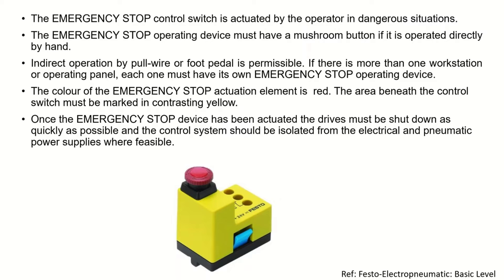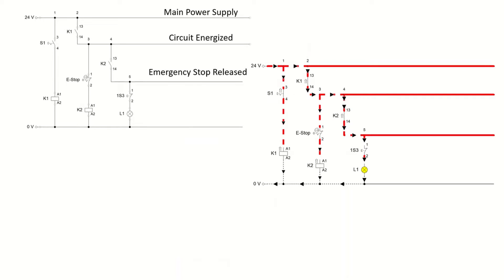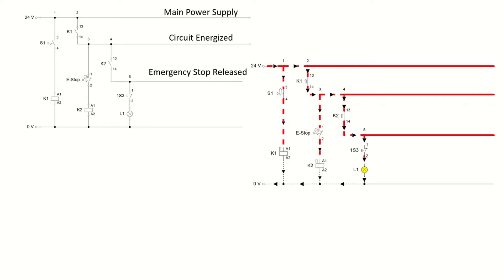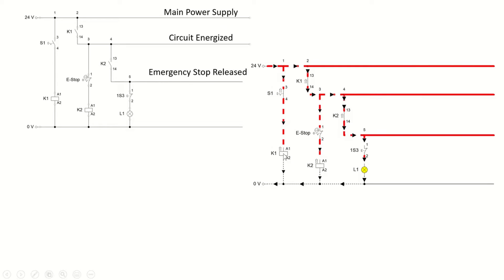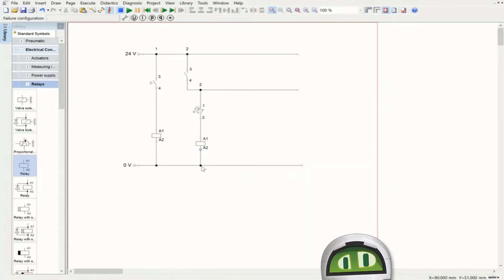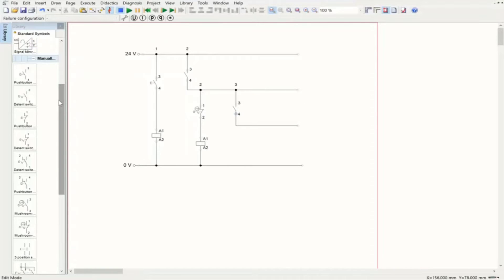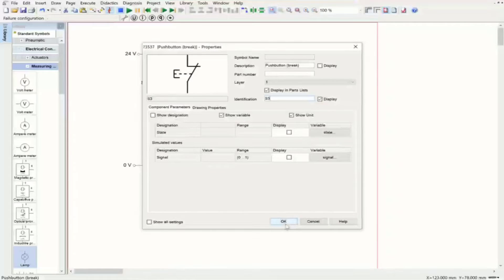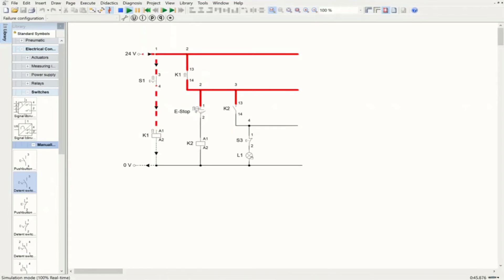Emergency Stop Circuit in Electropneumatic Systems | Introduction to FluidSIM | Tutorial 16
In this video, we discuss how emergency stop circuits can be designed in electro-pneumatic systems with the use of FluidSIM. Generally, the EMERGENCY STOP control switch is actuated by the operator in dangerous situations. In addition, the EMERGENCY STOP operating device must have a mushroom button if it is operated directly by hand. Indirect operation by pull-wire or foot pedal is permissible. If there is more than one workstation or operating panel, each one must have its own EMERGENCY STOP operating device. The color of the EMERGENCY STOP actuation element is red. The area beneath the control switch must be marked in contrasting yellow.
Once the EMERGENCY STOP device has been actuated the drives must be shut down as quickly as possible and the control system should be isolated from the electrical and pneumatic power supplies where feasible.